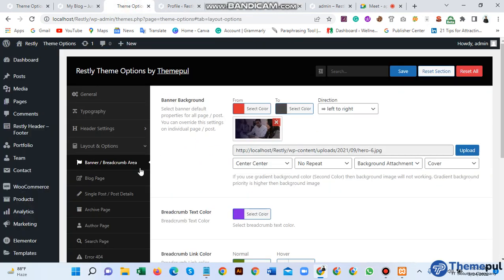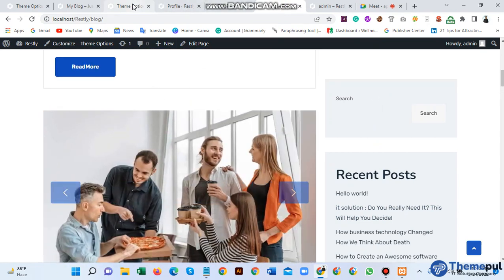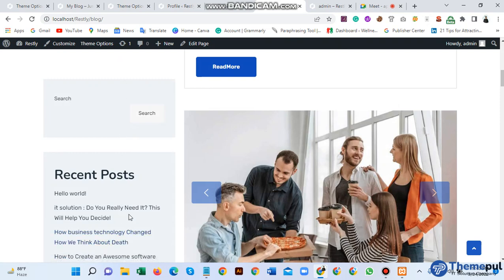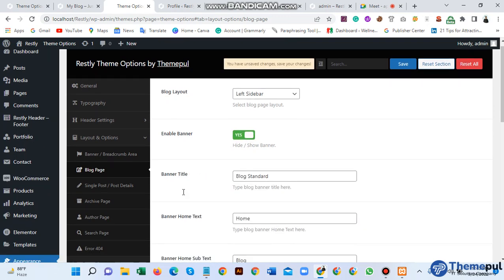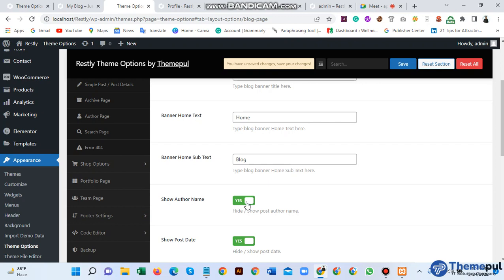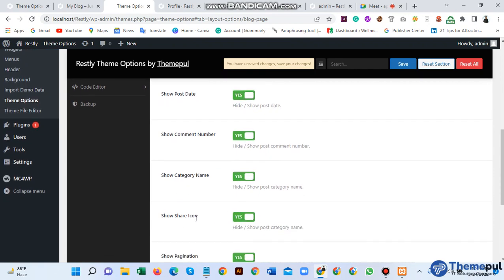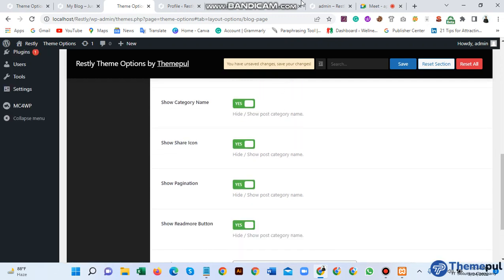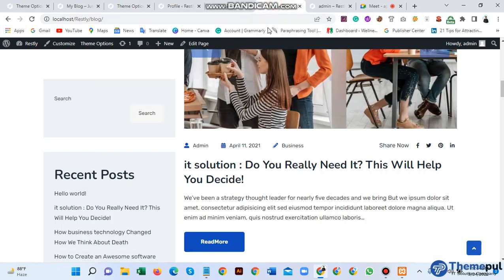Blog Page Options For Restly WordPress Theme